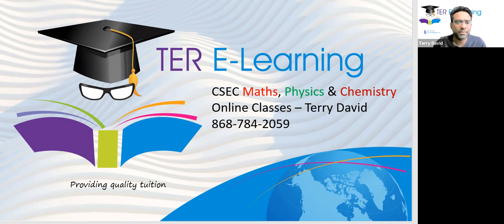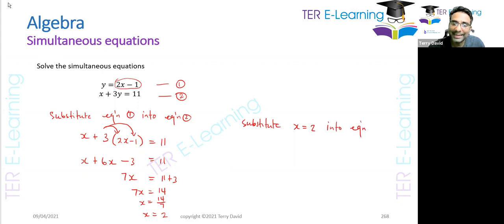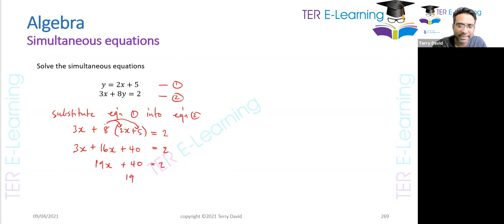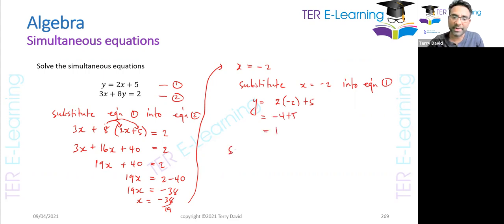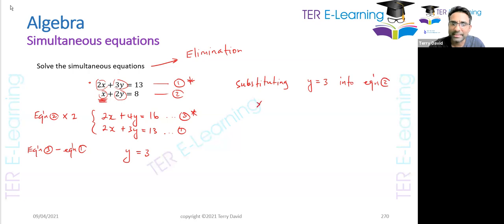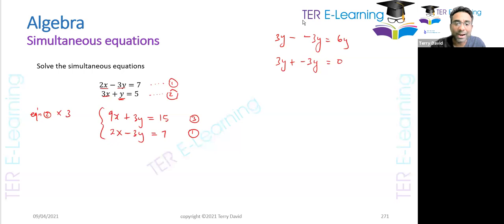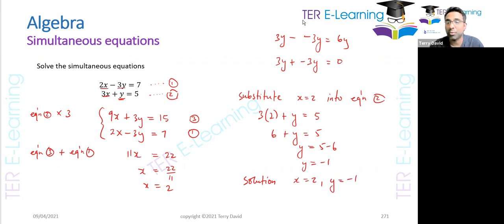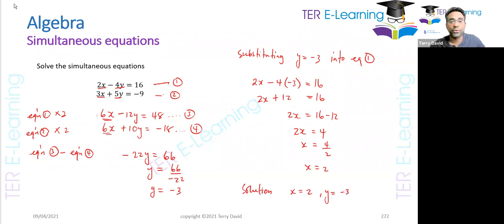CSEC Maths - Solving a pair of simultaneous equations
In this video I show how to solve a pair of simultaneous equations using substitution and elimination

Online CSEC Maths, Chemistry and Physics Classes